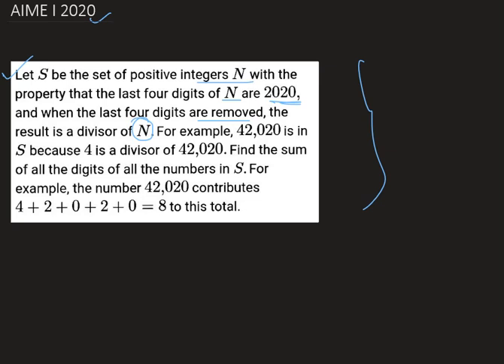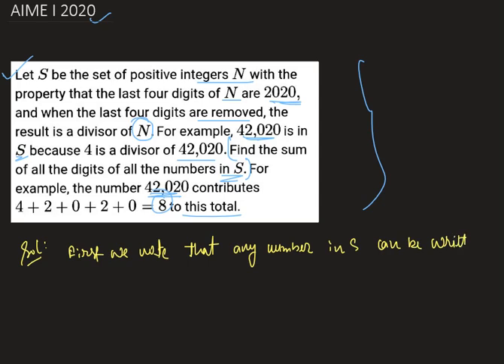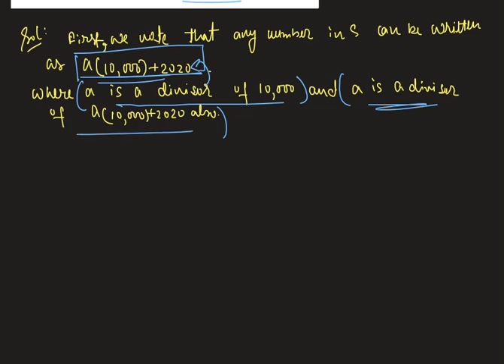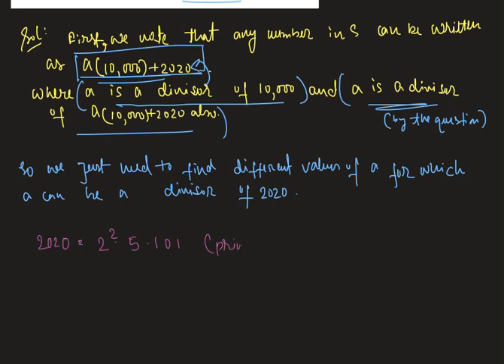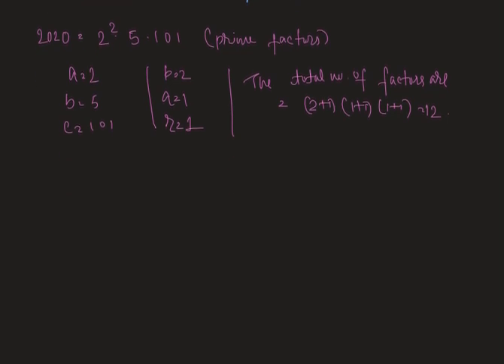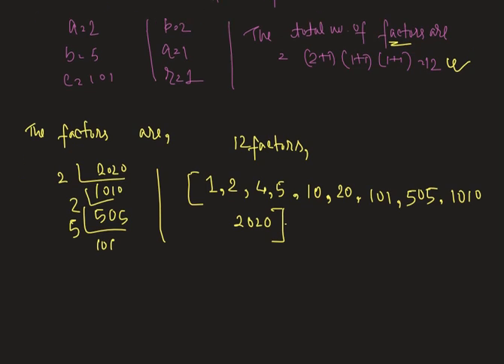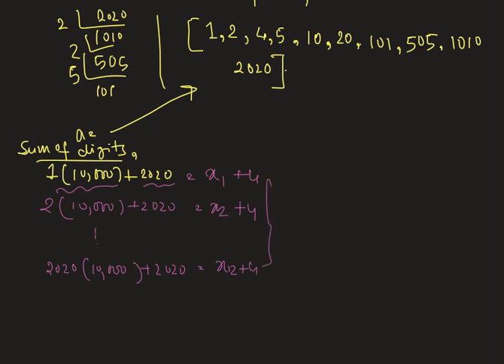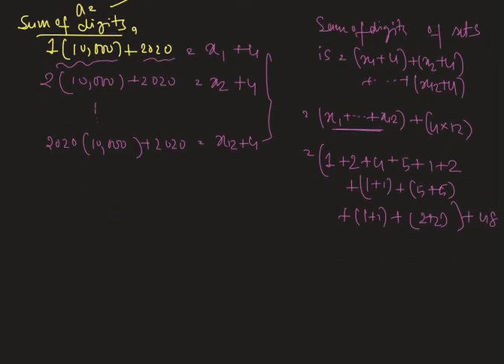AIME (American Invitational Mathematics Examination) complete solutions with analysis test 4